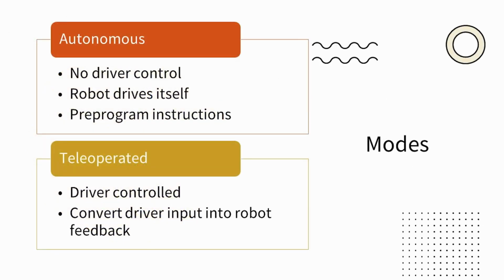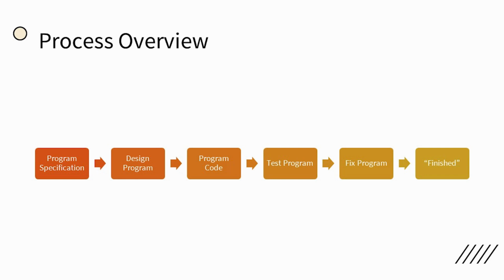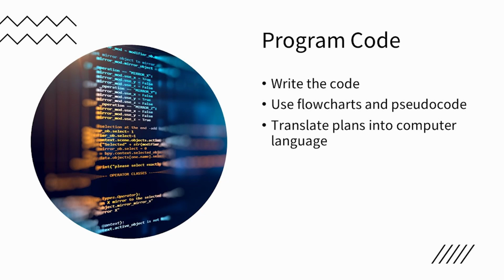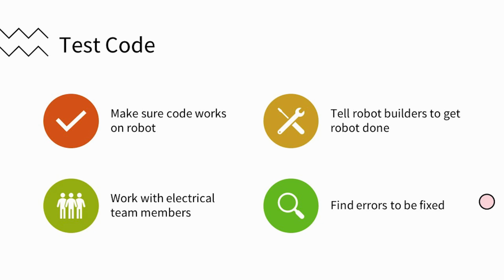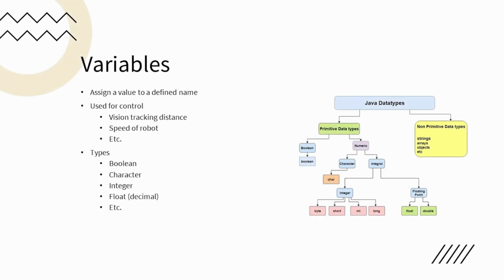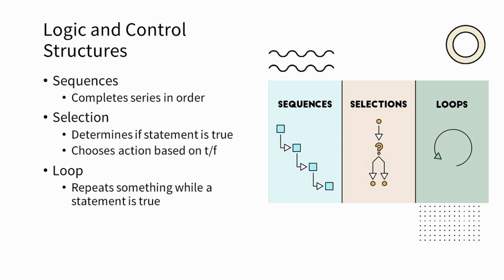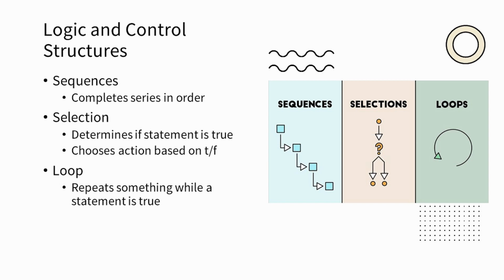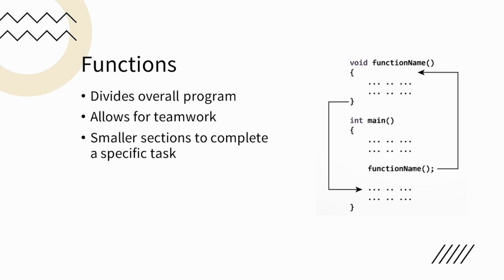Robotics 101 Programming in Middleton Robotics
The 8th and final video in the Robotics 101 Video Series. Enjoy!